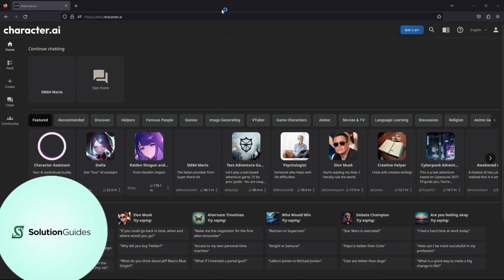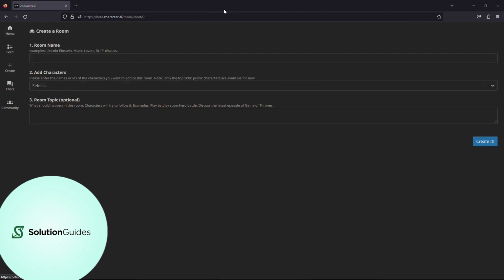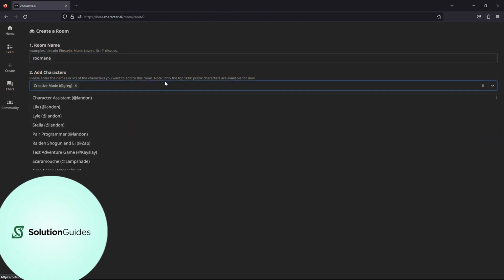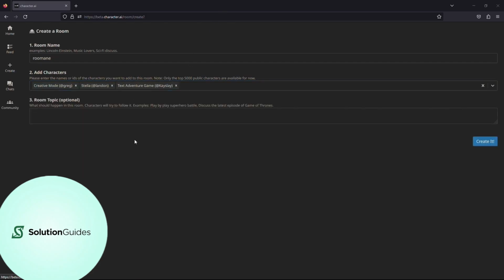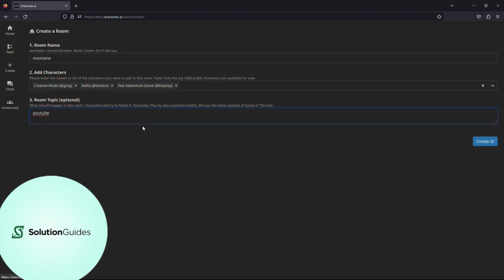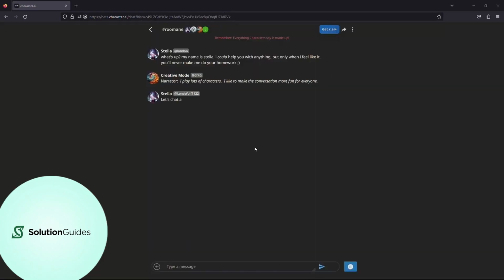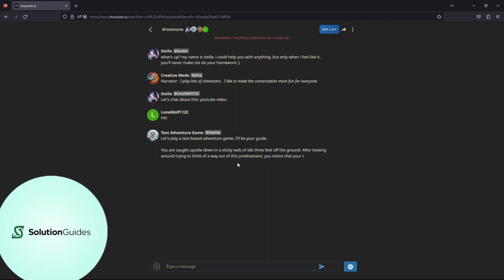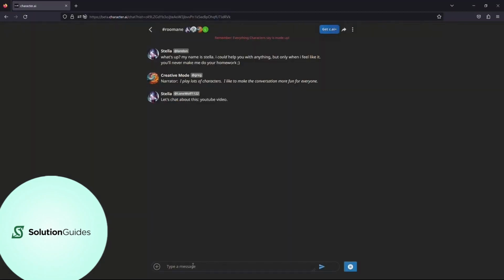How To Set Up And Use Character AI